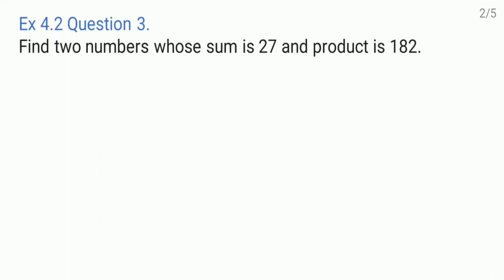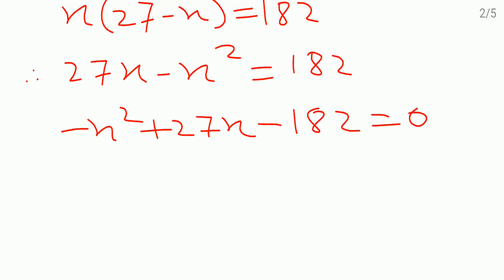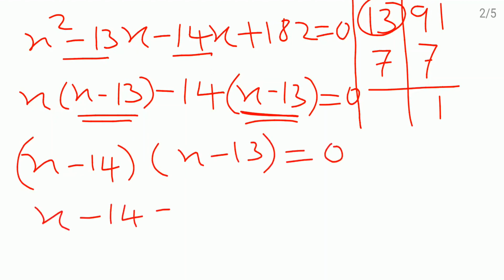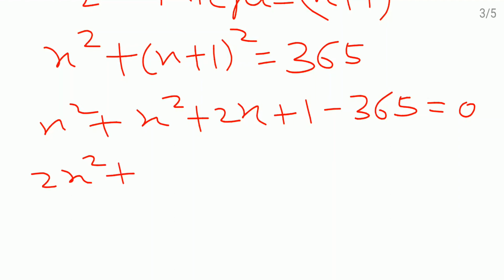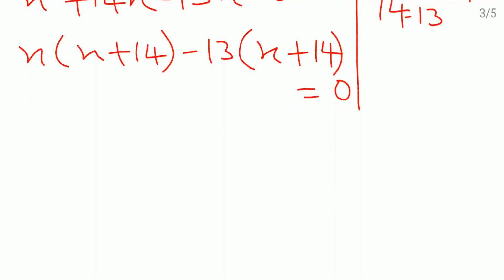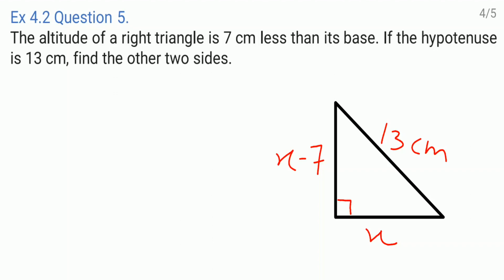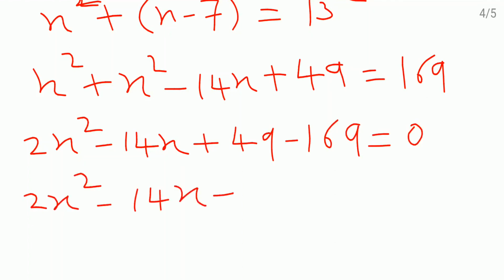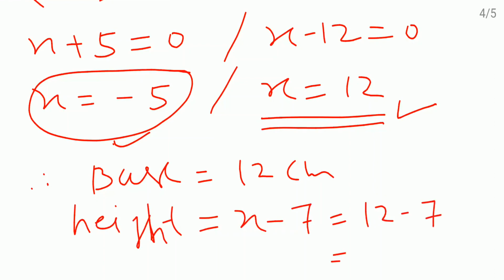Quadratic Equations - Exercise 4.2 Question 3, 4 & 5 | NCERT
In this video, I explained "Quadratic Equations - Exercise 4.2 Question 3, 4 & 5". This comes under lesson  "Quadratic Equations" It is helpful for you and it will strengthen your concept.